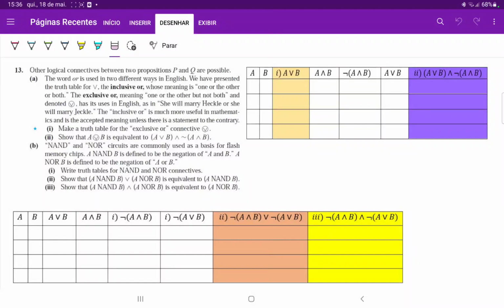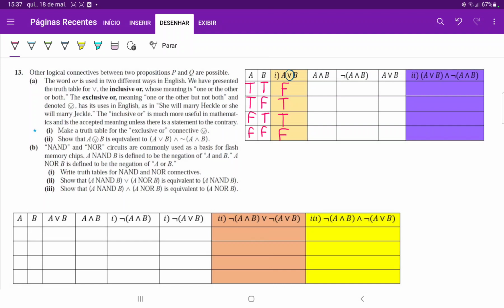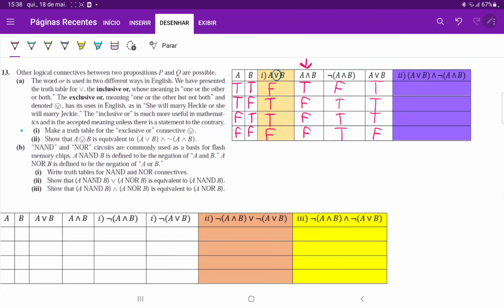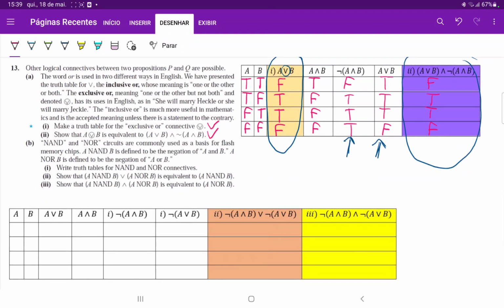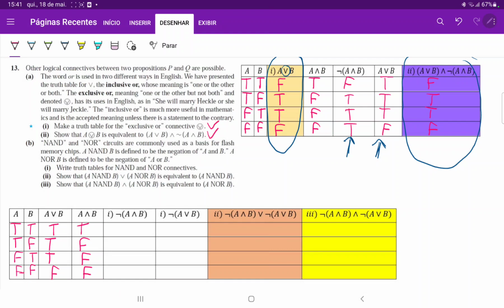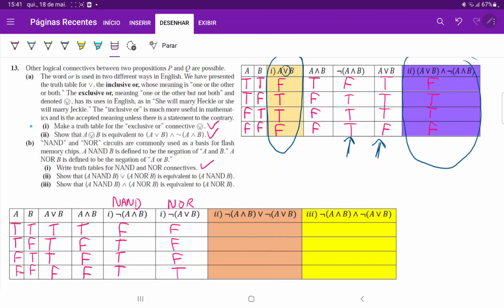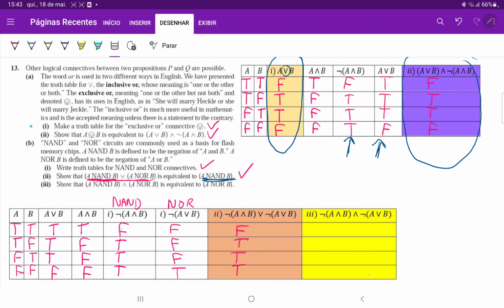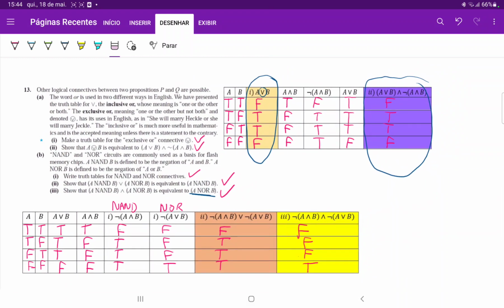1.1.13 - Other logical connectives between two propositions P and Q are possible.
Problem 1.1.13  From Smith/Eggen's A Transition to Advanced Mathematics 7th edition from chapter 1, logic and proofs - propositions and connectives.

Other logical connectives between two propositions P and Q are possible.
(a) The word or is used in two different ways in English. We have presented
the truth table for the inclusive or, whose meaning is “one or the other
or both.” The exclusive or, meaning “one or the other but not both” and
denoted , has its uses in English, as in “She will marry Heckle or she
will marry Jeckle.” The “inclusive or” is much more useful in mathematics
and is the accepted meaning unless there is a statement to the contrary.
(i) Make a truth table for the “exclusive or” connective .
(ii) Show that A exclusive or B is equivalent to (A or B) and not (A and B)

(b) “NAND” and “NOR” circuits are commonly used as a basis for flash
memory chips. A NAND B is defined to be the negation of “A and B.” A
NOR B is defined to be the negation of “A or B.”
(i) Write truth tables for NAND and NOR connectives.
(ii) Show that (A NAND B) or (A NOR B) is equivalent to (A NAND B).
(iii) Show that (A NAND B) and (A NOR B) is equivalent to (A NOR B).